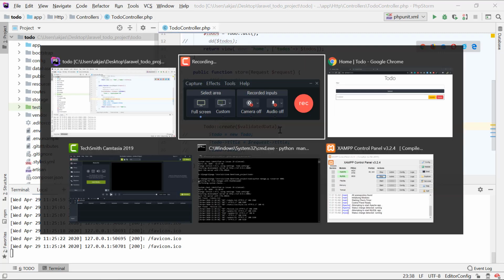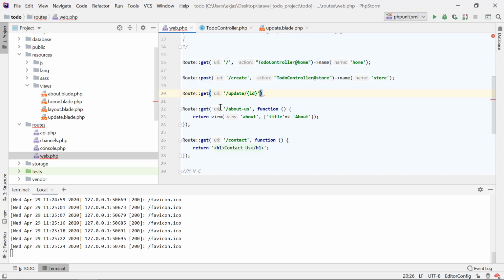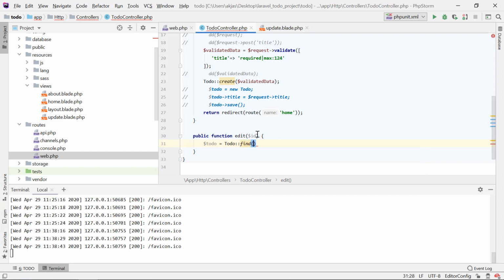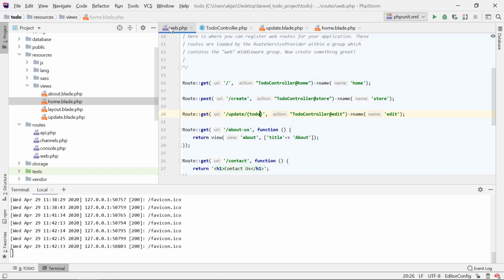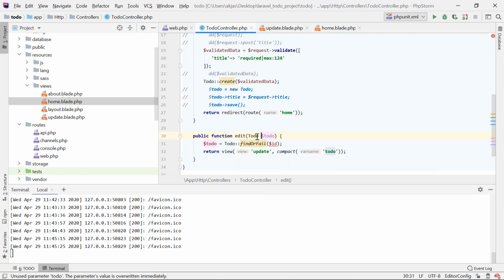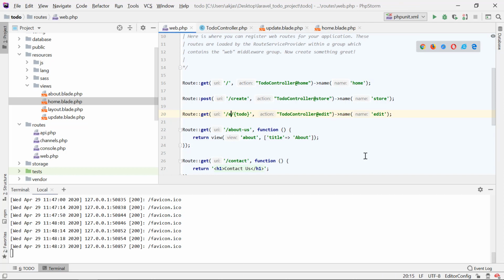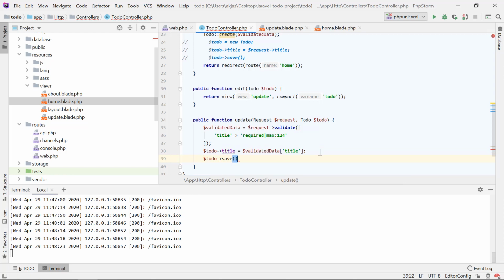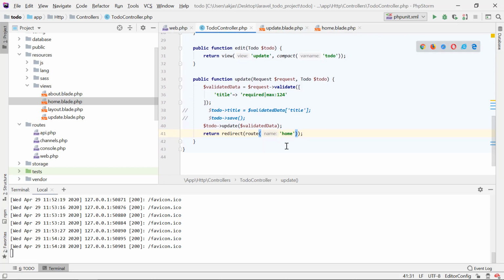Laravel Tutorial for Beginners : Part 11 - Update View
In this Laravel Tutorial for Beginners video, we will be dealing with updating an object in Laravel. We will create two new routes and corresponding controllers, we will talk about fetching the object through id that is passed in url or we can you Dynamic URL Routing in Laravel. We will also talk about Route Model Binding in Laravel. Let's move on...